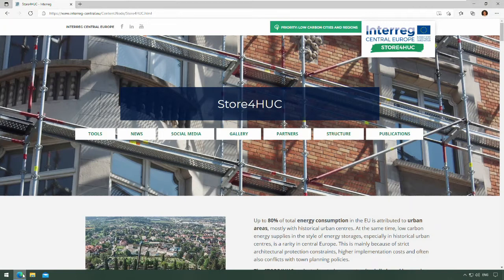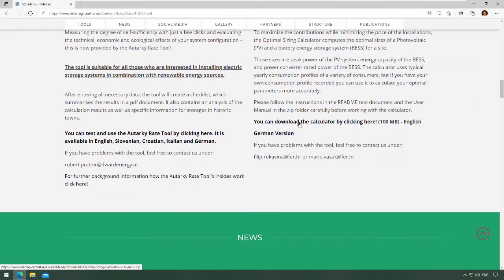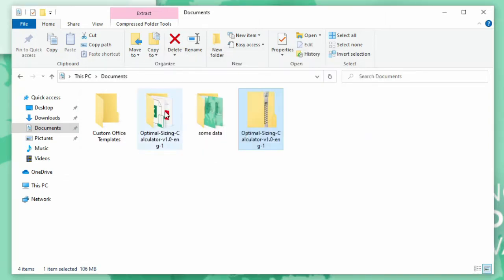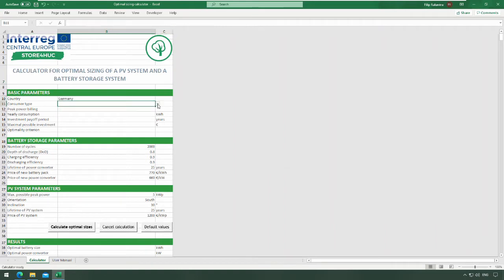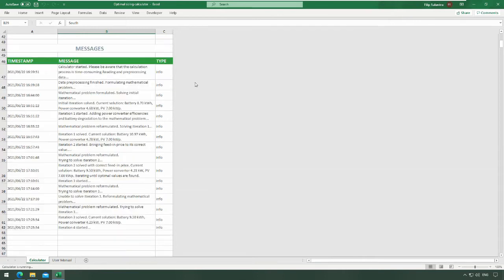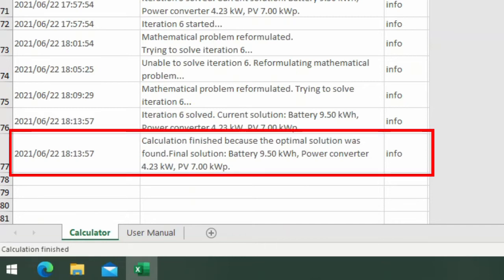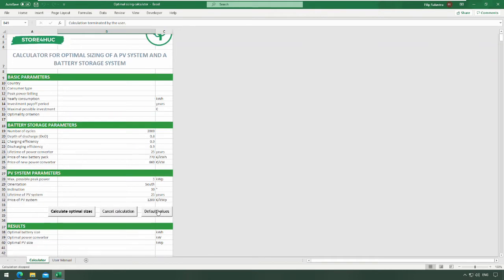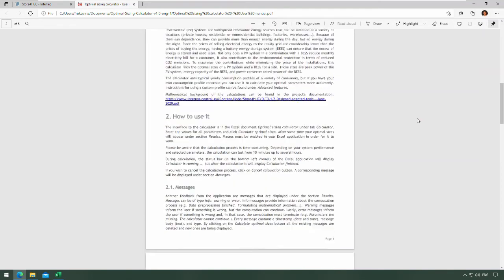Store4HUC - Optimal Sizing Calculator - Installation and Overview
Filip Rukavina from the University of Zagreb is explaining how to intstall the Optimal Sizing Calculator and how to get it start calculating accoring to the given settings. The tool was created to maximize the efficiency while minimizing the price of the installations of a Photovoltaic and a battery energy storage system for a site.

The Optimal Sizing Calculator was developed in the framework of the Store4HUC Interreg Project.